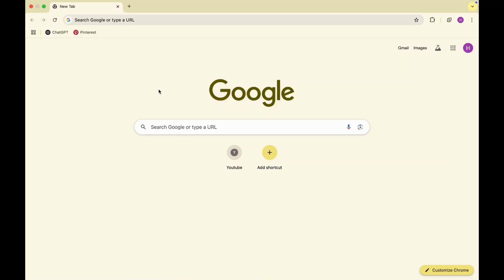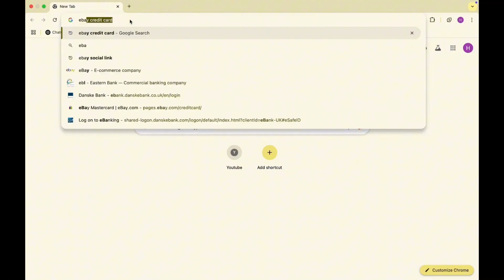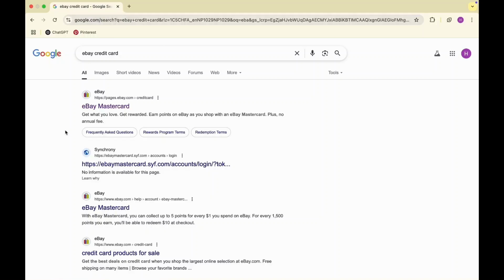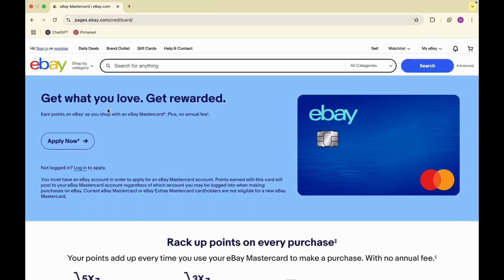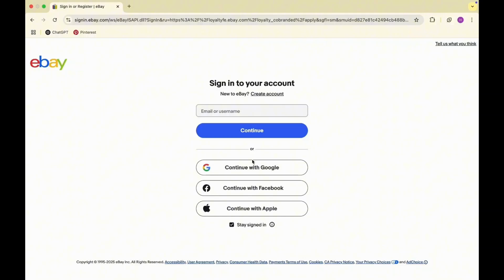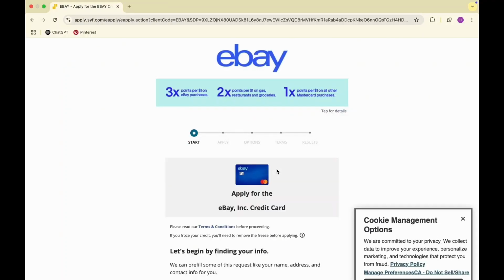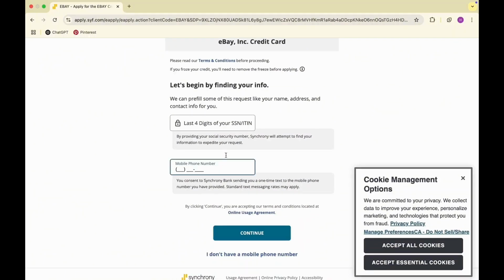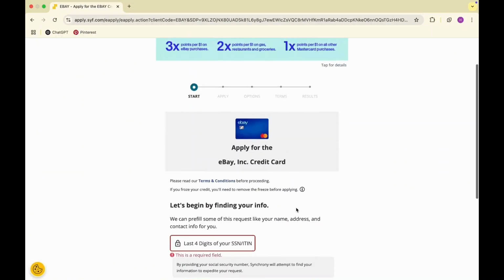Ebay Credit Card Login | How to Login/Sign In Ebay Credit Card Account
How to Login Sign In eBay Credit Card Account (2025)! Want to access your eBay Credit Card account quickly and securely? This video will guide you through the easy steps on how to login and sign in to your eBay Credit Card account online. Whether you're asking, "How do I sign in to my eBay Credit Card account?" or need help navigating the login process, this tutorial has you covered. Learn how to manage your payments, view statements, and track your rewards. Watch now to see how you can login to your eBay Credit Card account today!

Timestamps:

00:00 How to Login Sign In eBay Credit Card Account
00:10 How Do I Login to eBay Credit Card Account?